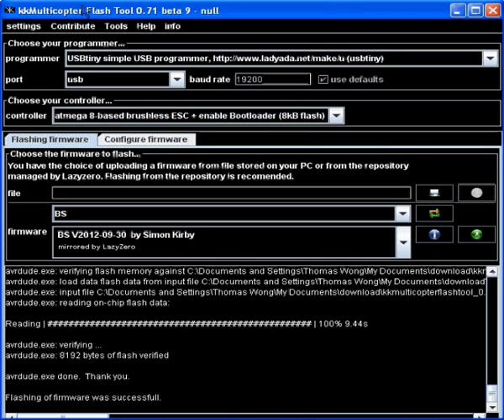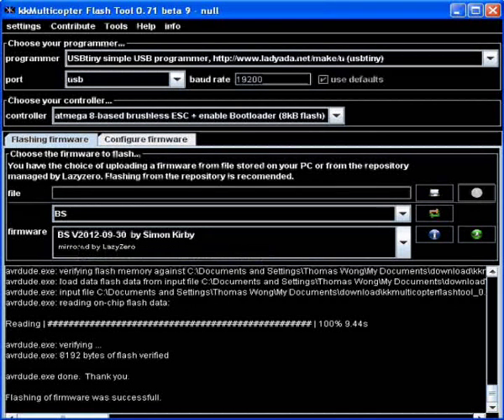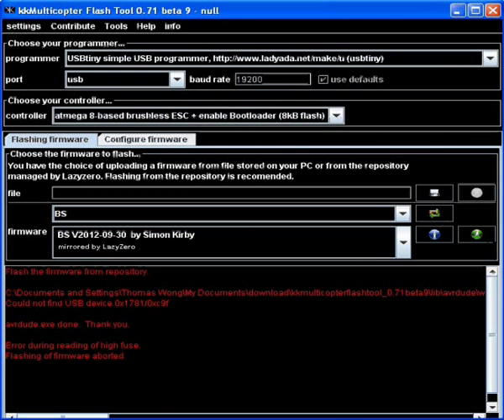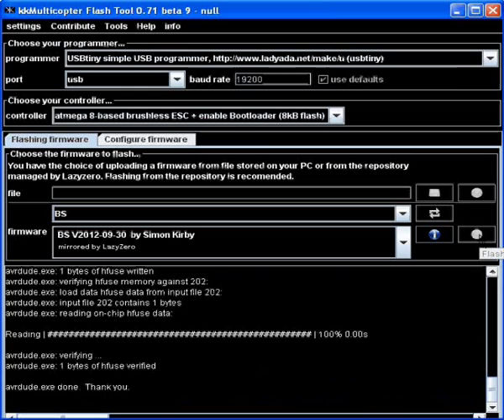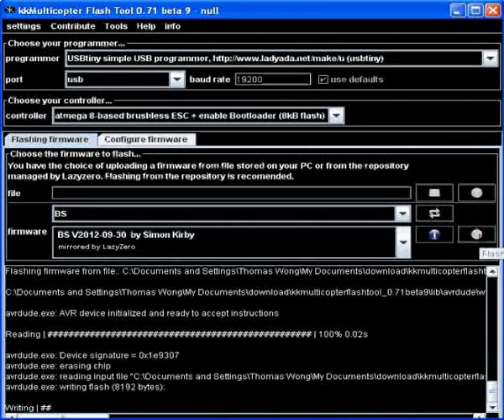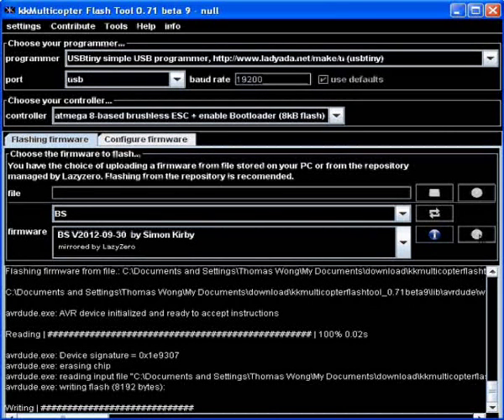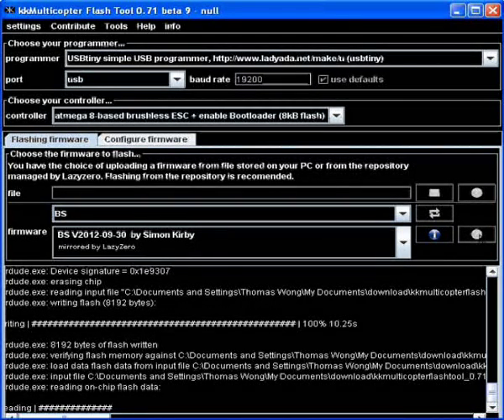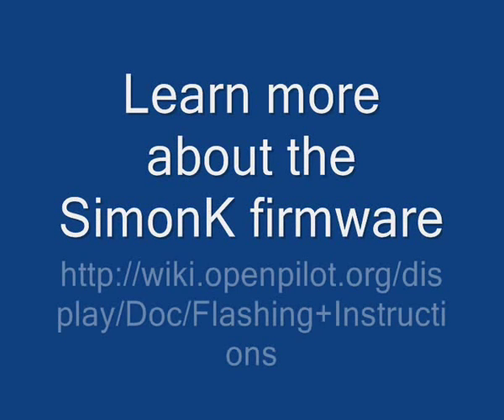Scratch build: H-Quad part 2 flashing the ESC's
This is just a quick video on how to flash you esc's with the simonK firmware